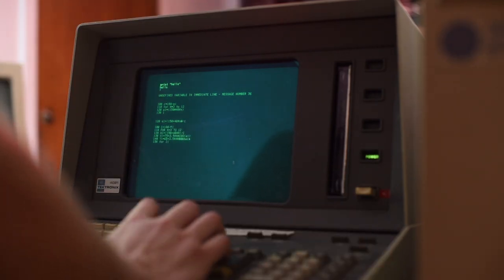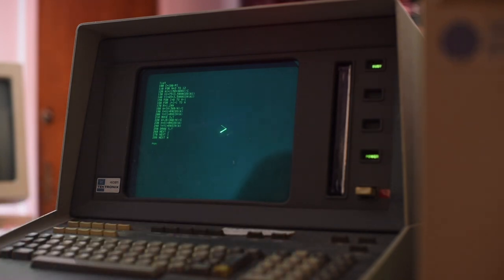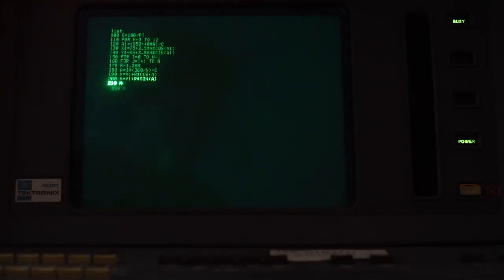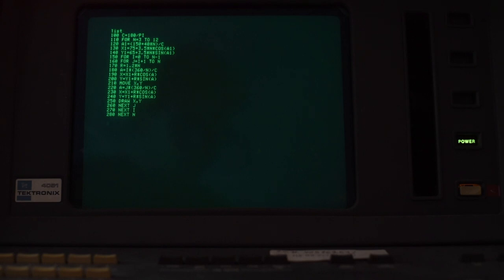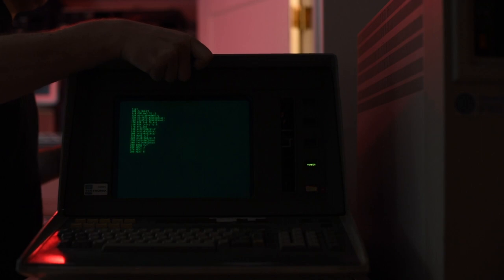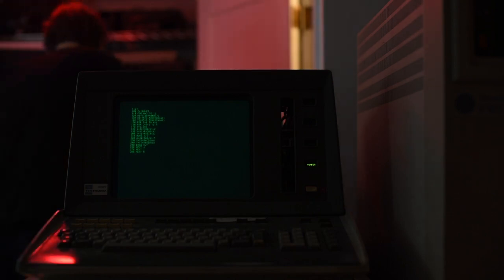The First Graphical PC Came From 1970s Oregon?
One of the unsung heroes of early personal computers might actually be an obscure 1975 desktop scientific workstation from Tektronix with a marvelous 1024 x 1024 vector display... The Tektronix 4051.

Notes and Errata (from working without a script and talking fast!)

- In the video a bunch I refer to "electron gun control" when what I really mean is "deflection control."

- When I mention that the screensaver dims the gun, this is obviously incorrect- this is what would happen in a non-storage tube, where the gun is refreshing the screen and gun power is proportional to phosphor intensity. The way the screensaver works on this is decreasing the overall intensity of the screen by lowering the bias voltage on the persistence grid that keeps the previously activated phosphor alive. Duh! Also the electrostatic deflection method has nothing to do with this so I shouldn't have mentioned it in the same breath.

- I am indeed aware that my claim that this is a PC, and the first graphical one at that, is a bit dubious. :D The idea here is to spur some thinking on what a PC actually is, and what it means to be first in a category with blurred lines. I do think that the 4051 (And systems like the HP 9845 as well, which I will do a later video on) are the unsung heroes of a market category that was *almost* a personal computer, and we speak far too much to things like the IMSAI, Apple, and Altair when we discuss them now.

- The 6502 did not supercede the more expensive Motorola predecessor, the 6800, used in this machine. Rather, it just took all the wind out of its sails. Motorola continued to market the 6800 after the core design team went off to found MOS and do the 6502- but the 6502 sold a LOT more units.